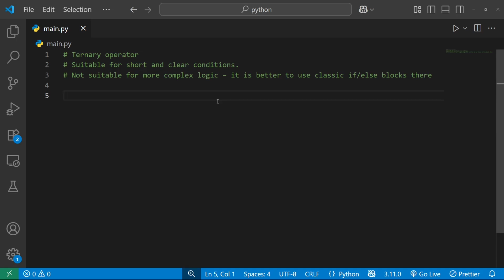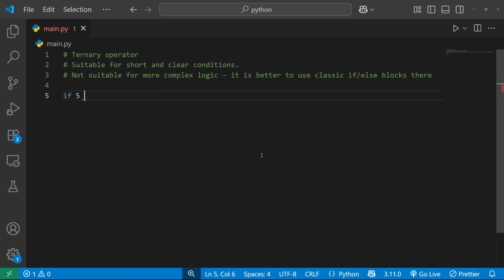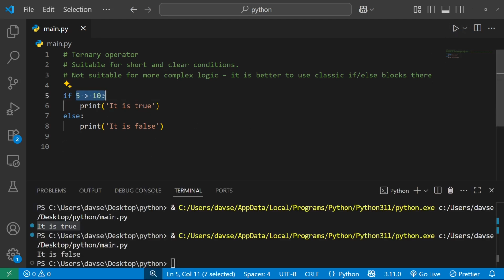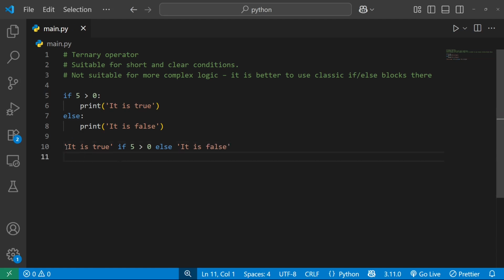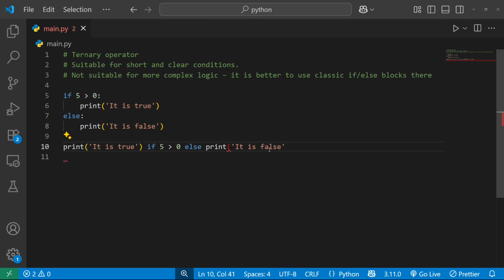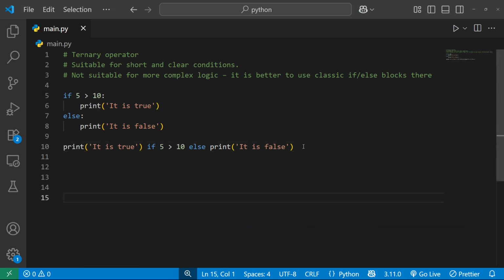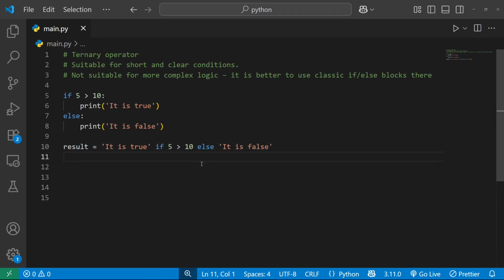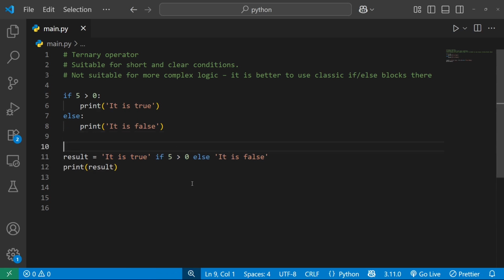53. Python for beginners - Conditions and ternary operator in Python